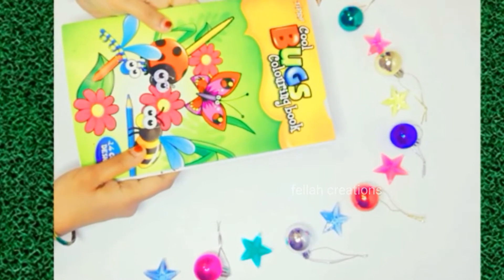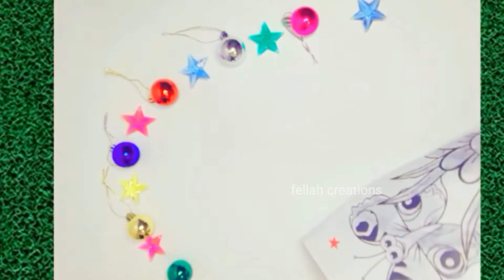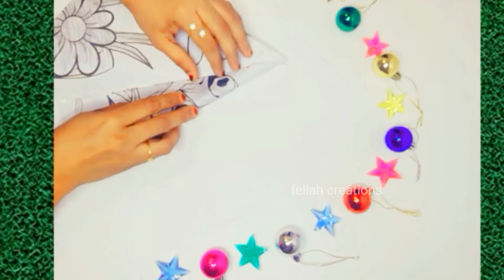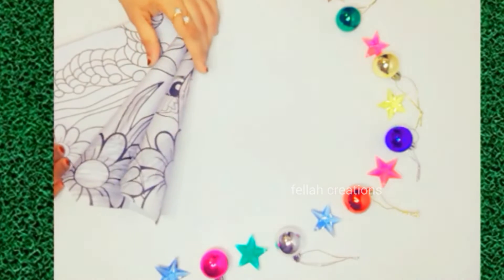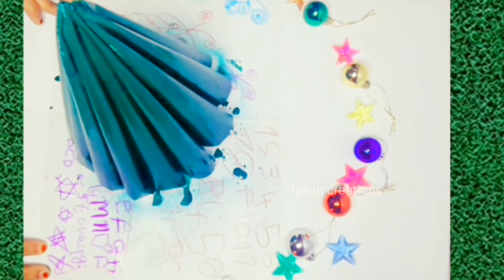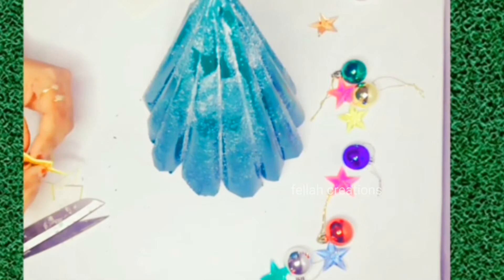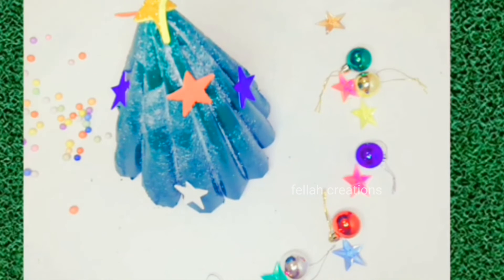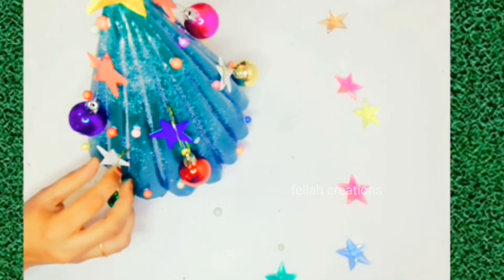Christmas tree making| x-mas special craft|best out of wasteTabletop Christmas Tree| Fellahcreations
Hi friends,
In today's video i will show you a christmas tree craft idea for home decoration on this Christmas. [book tree]

This step-by-step video shows you how to make your own cone shaped tree by just folding the pages of a book... and I'll also show you how to make a Christmas book tree!

Your valuable feedback is the backbone of my works. So give your suggestions as comments

Hope you like my video Send me ur tried pics to my instagram

Christmas Wreath With Paper | Christmas Decoration Ideas | Paper Craft | Fellah creations:-